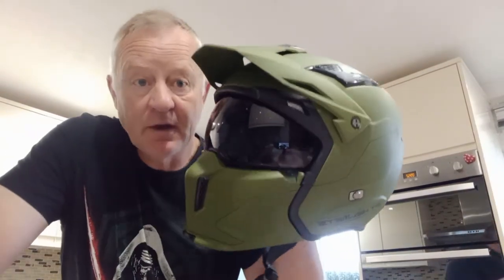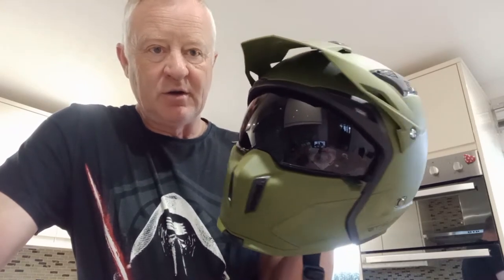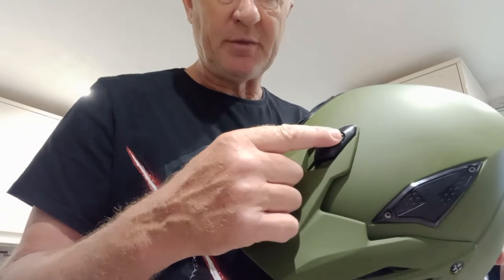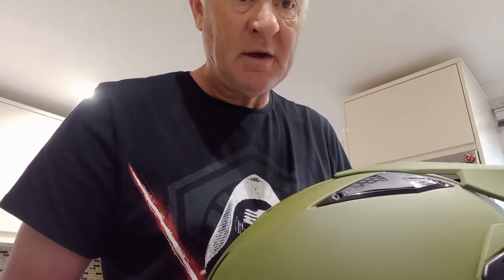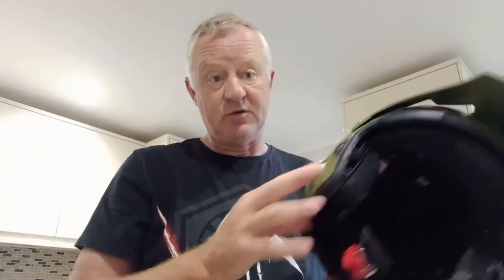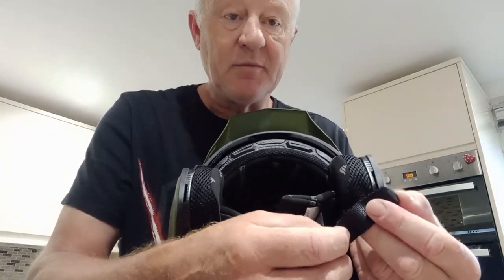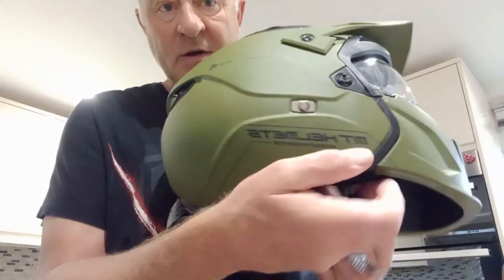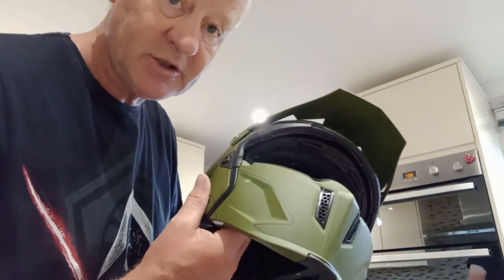MT streetfighter SV helmet review after 170 miles in the sun/rain/ wind